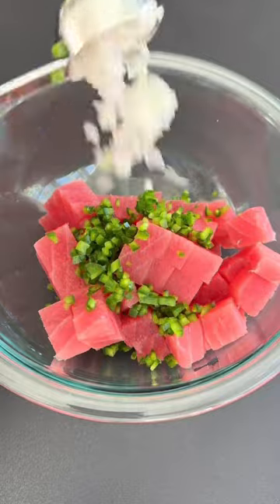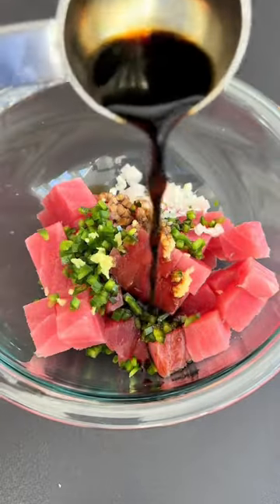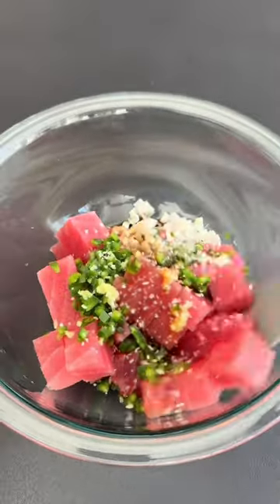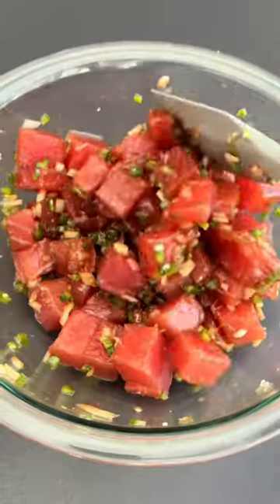Easy High Protein Ahi Tuna Poke by healthyishfoods